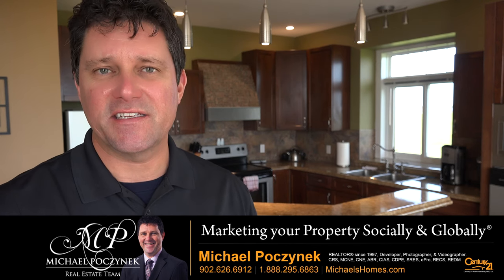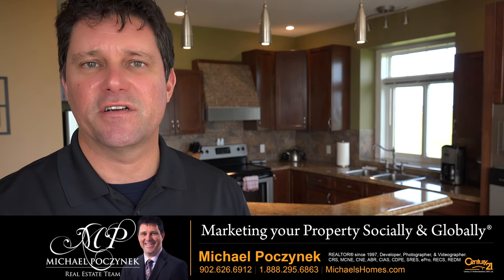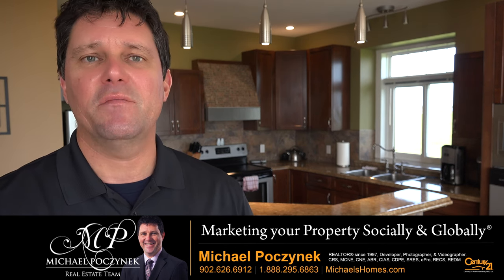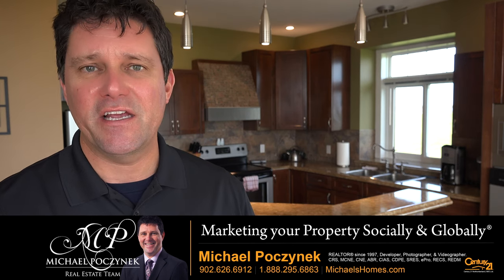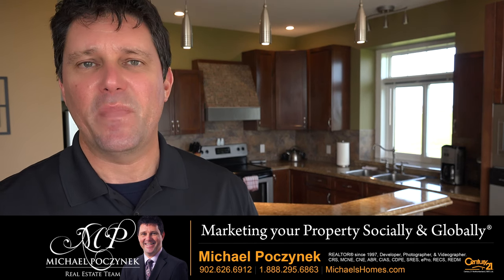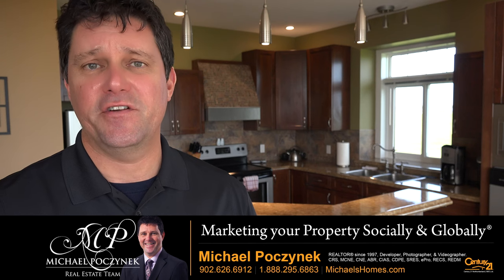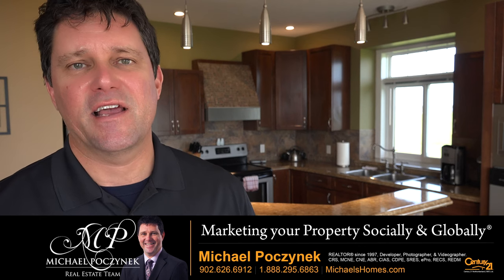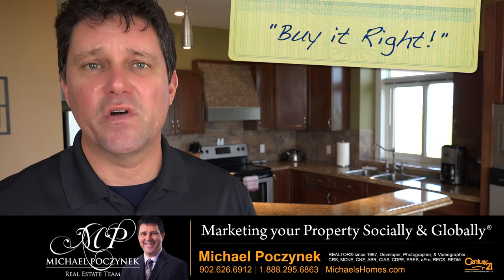PEI Real Estate MLS auto emailer for new listings and new MLS software Paragon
Charlottetown and PEI new listing auto emailer for MLS listings, Paragon MLS software, auto-email, new listings, ask your agent or broker, e-mail notification of new listings, search criteria (area, price, bedrooms, amount of land, raw land, house, recreational, waterfront, oceanfront, acreage, water view, from every agent and every broker).